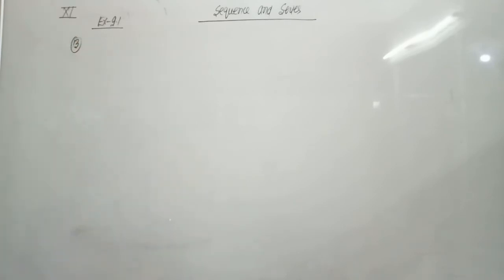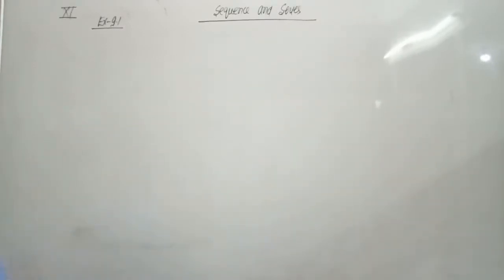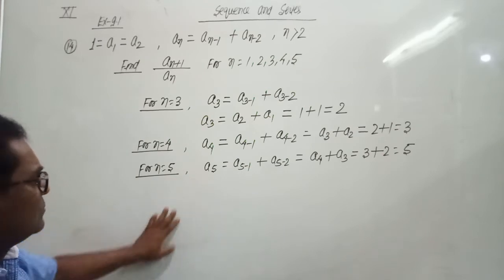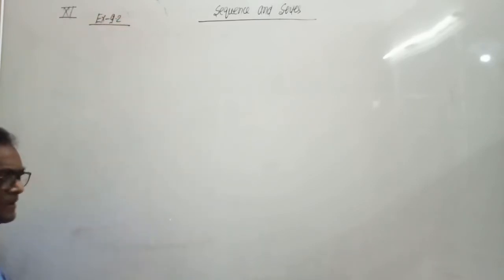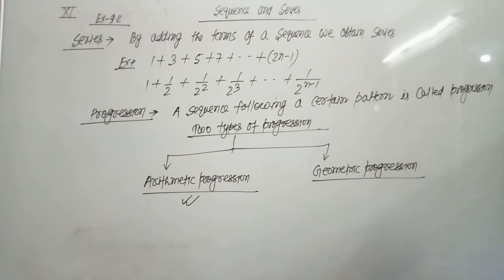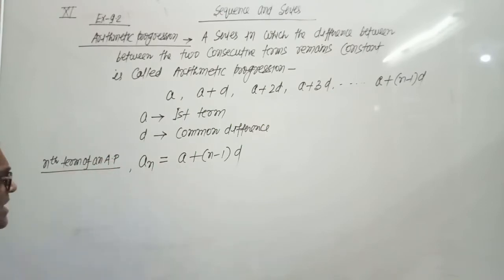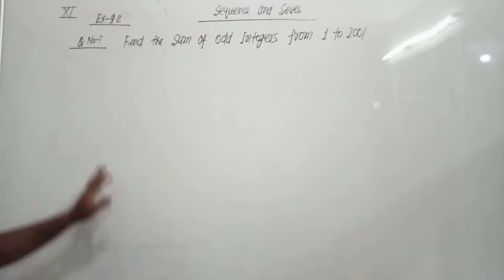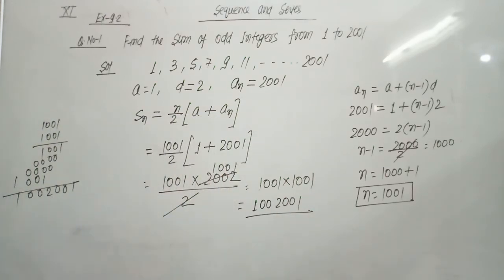sequence and series|part2|class11th mathematics